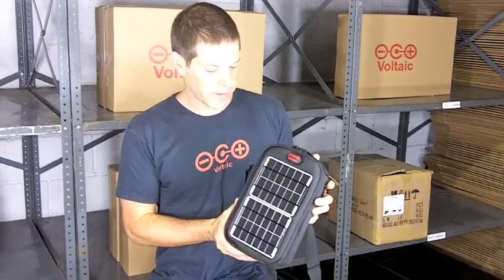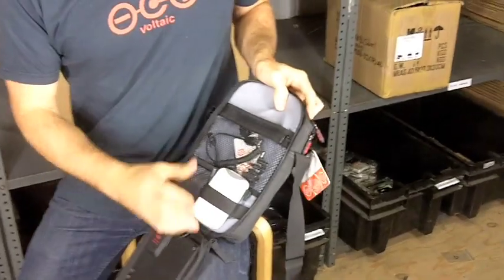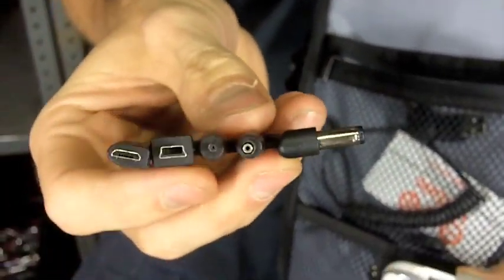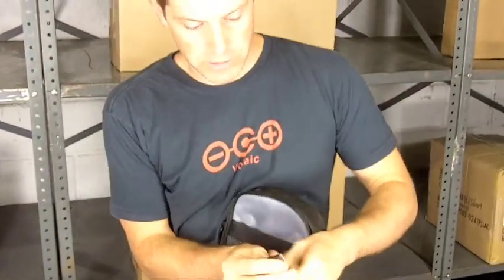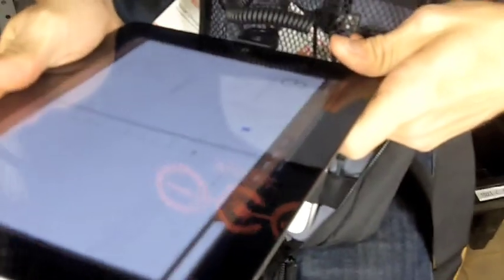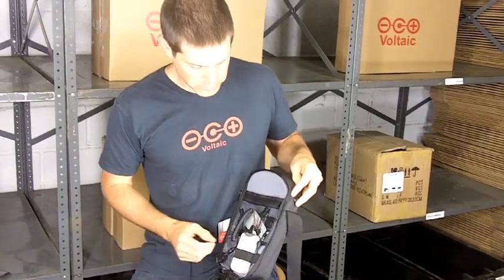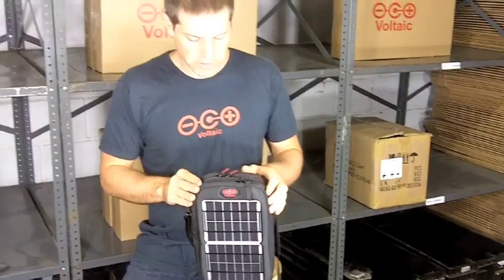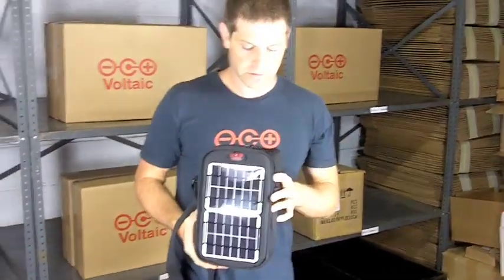Switch Solar Bag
Voltaic Systems Switch Solar Bag charges nearly all handheld electronics and carries everything you need for a day's adventure - phone, tablet, camera and snacks.